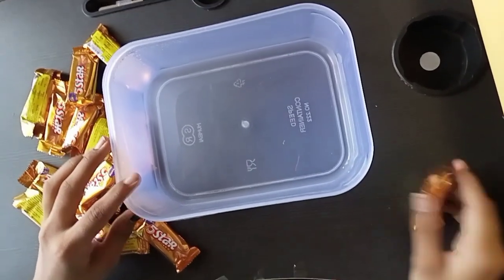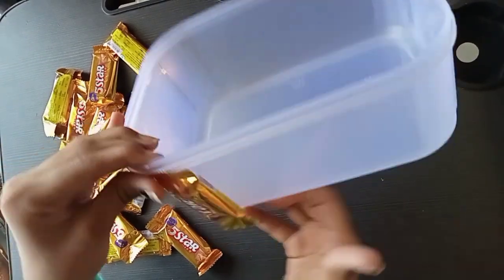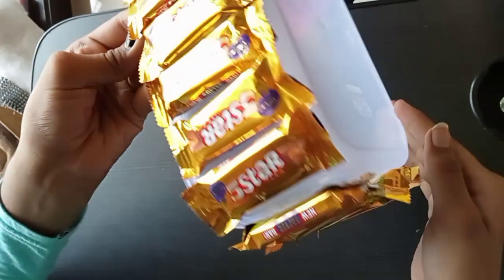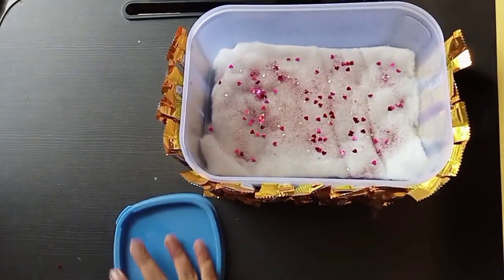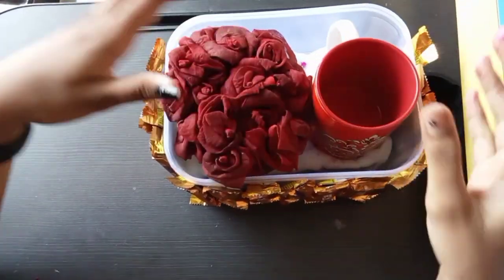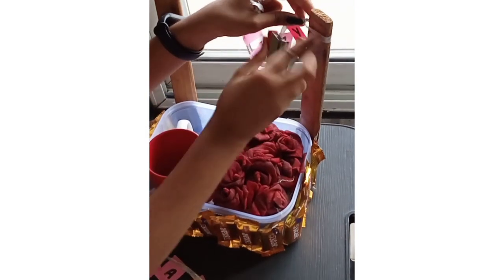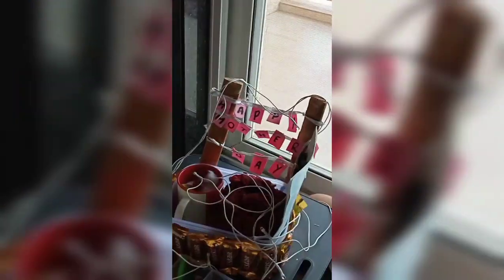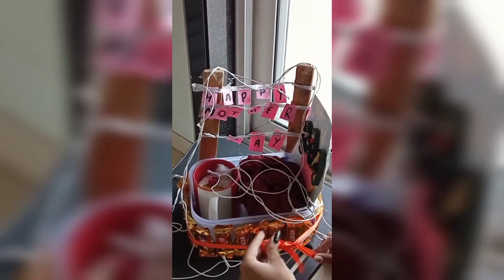Gift Hamper |Part 4||Let's spread Handmade wishes||Designed by Py creations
HOPE U LIKE OUR VIDEO
IF TRIED THEN LET ME KNOW
PRATIKA KARNANI
YASHIKA KARNANI
INTRO N OUTRO EDITOR-Ms.Karnani Pratika
CAMERMAN-MISS YASHIKA KARNANI
VIDEO EDITED BY -PRATIKA KARNANI
Keep watching
keep supporting